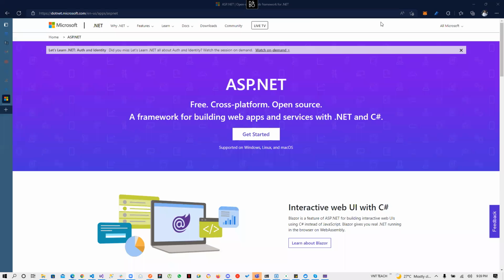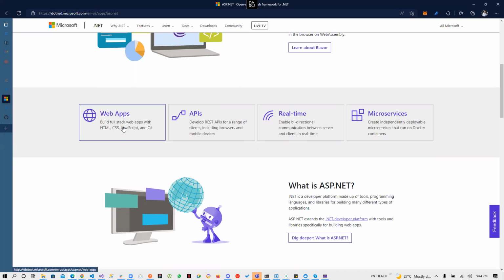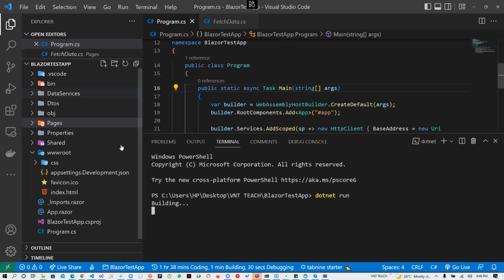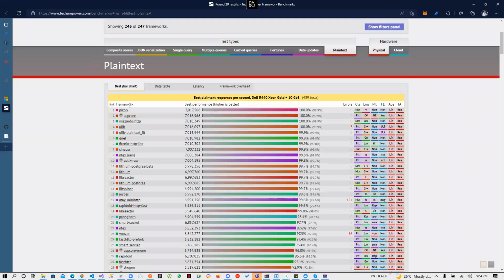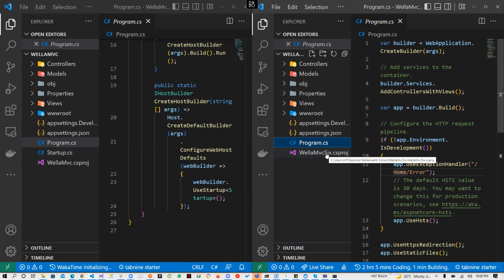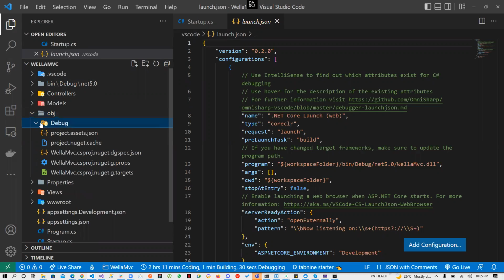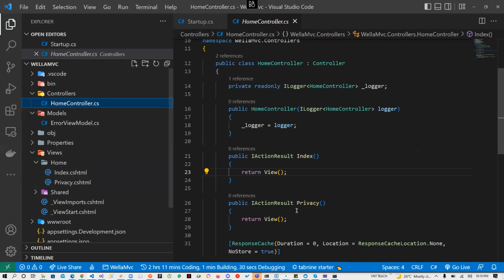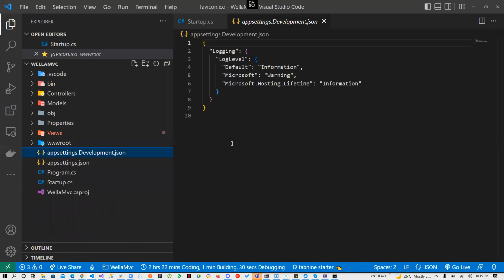Introduction to ASPNET MVC - part 1